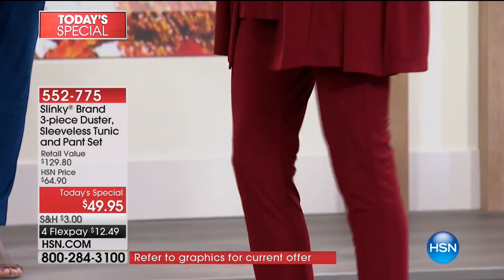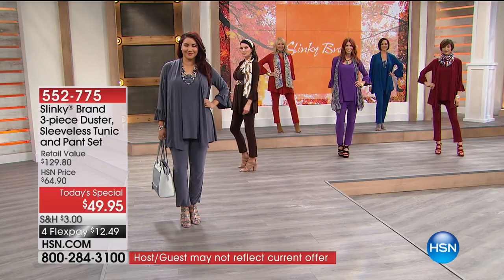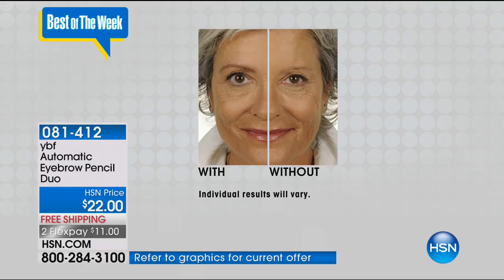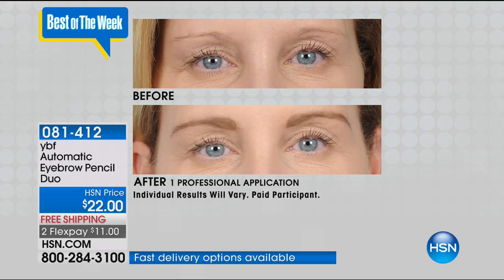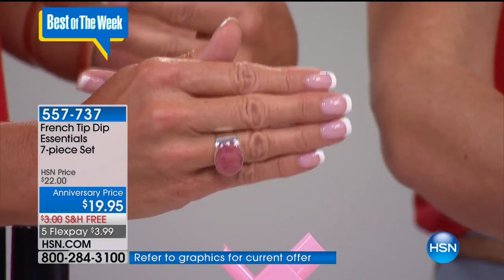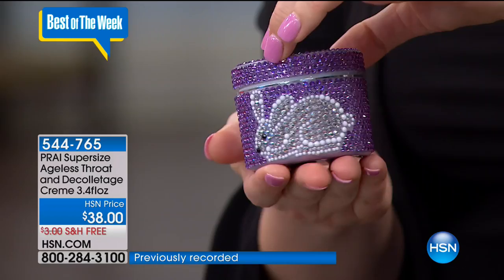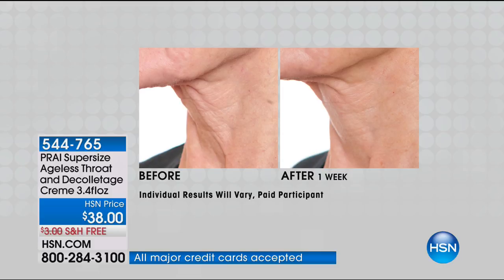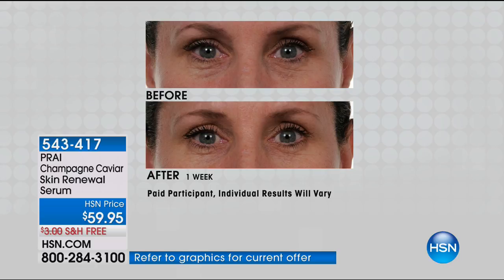HSN | Best of the Week 08.12.2017 - 04 AM